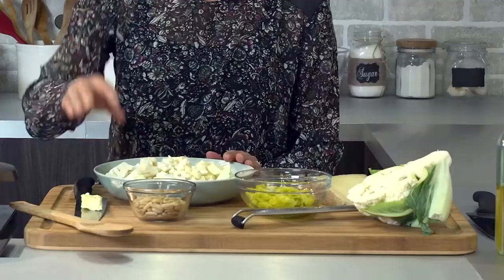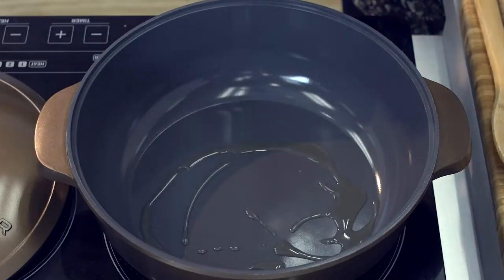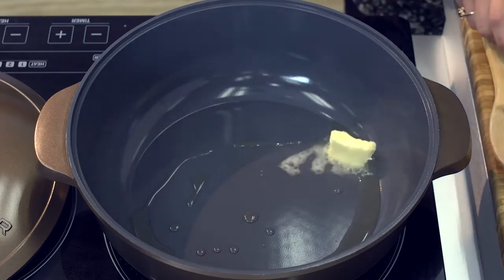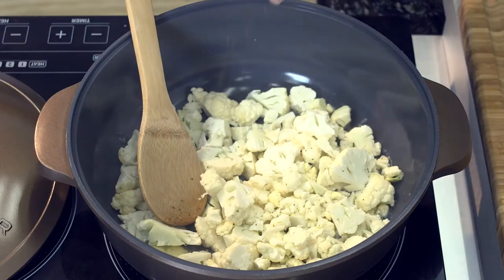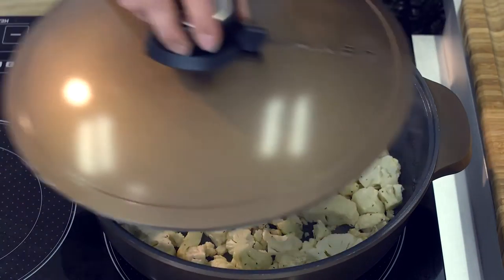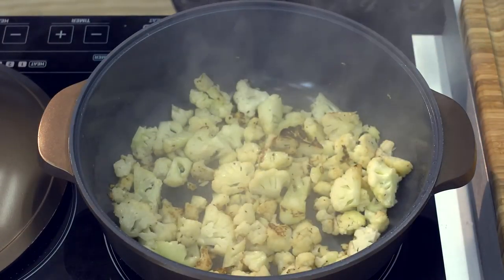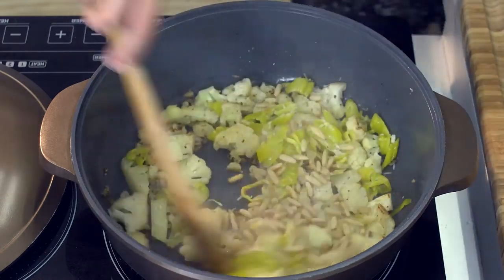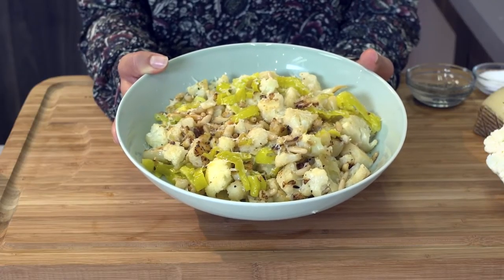Cauliflower with Pepperoncini and Manchego Cheese - Everyday Epicurist™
This delicious cauliflower recipe takes less than 10 minutes to make. It makes a great side dish for almost any occasion.